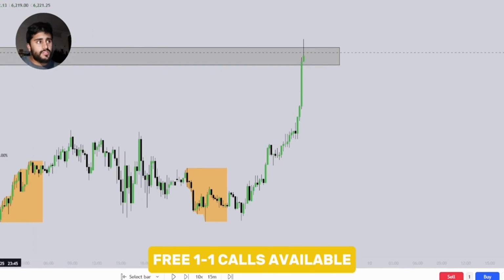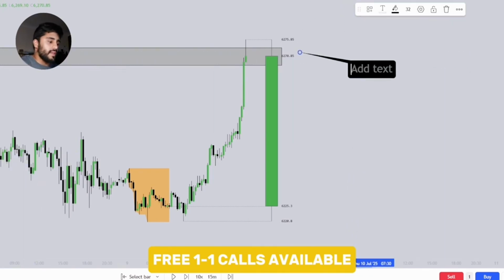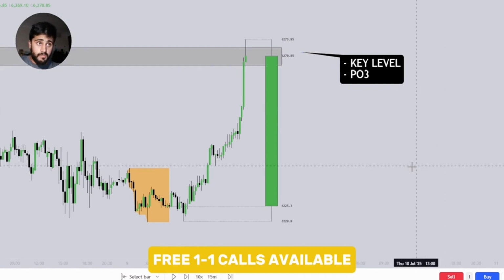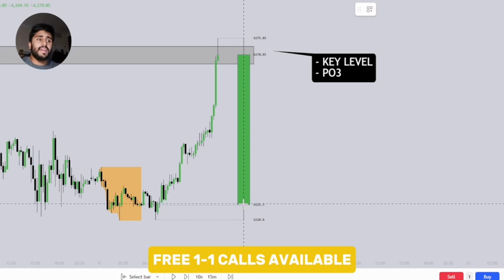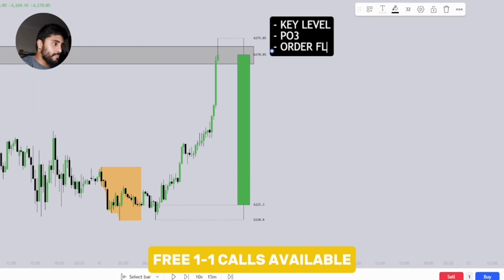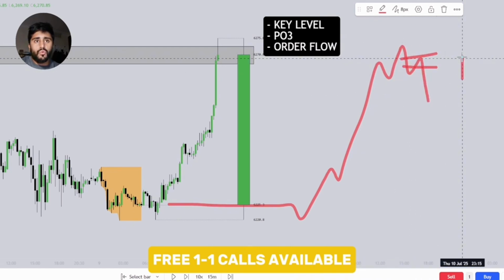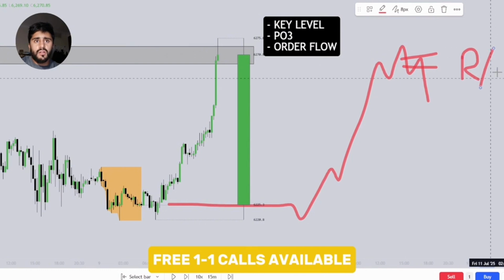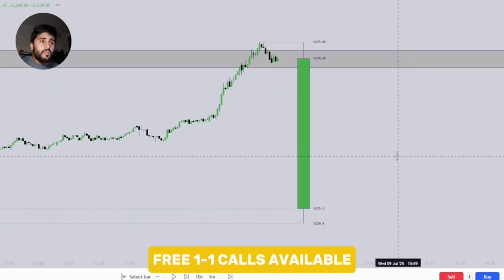Po3 + FVG + Order flow